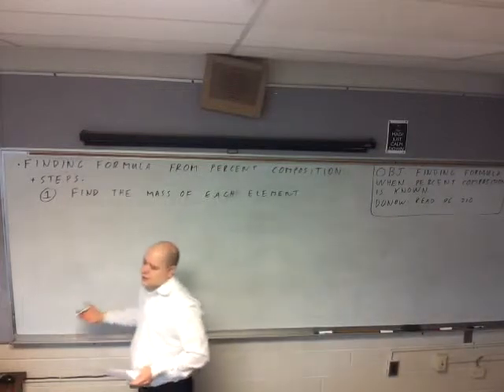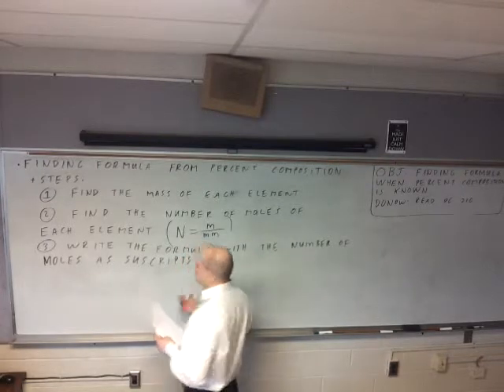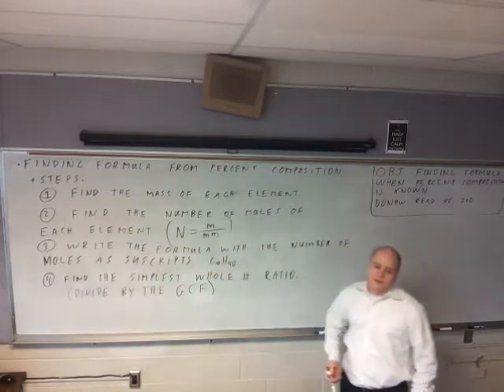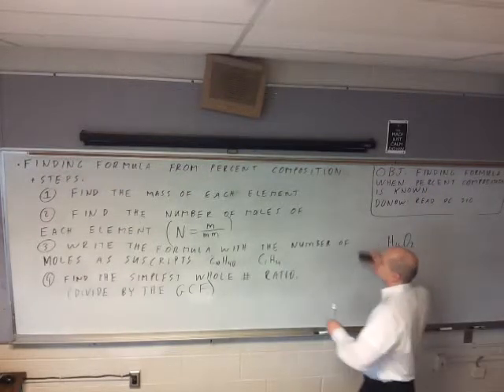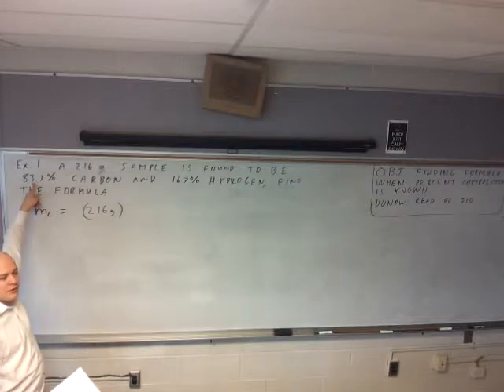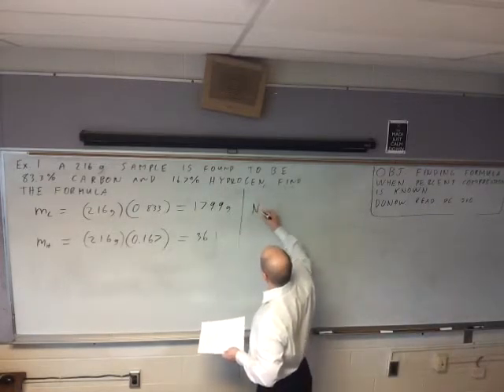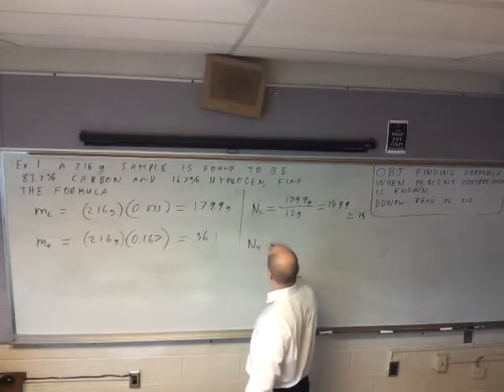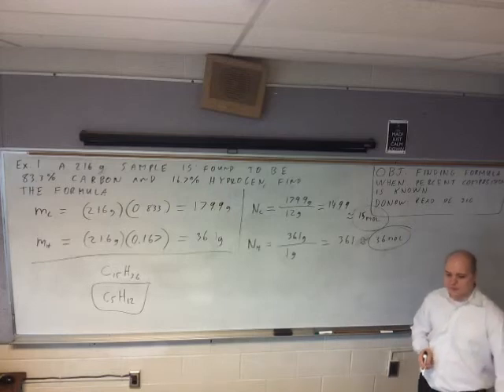5 9 Finding formula from percent composition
Finding mass from percent composition.  In this example I give students percent composition and the mass of a sample.